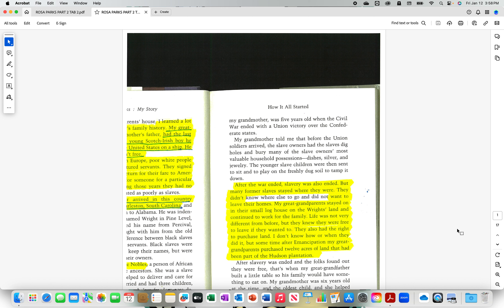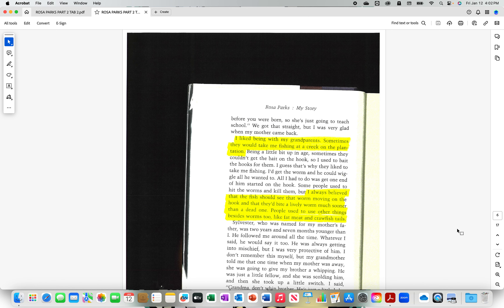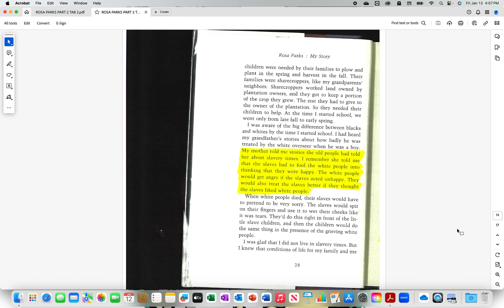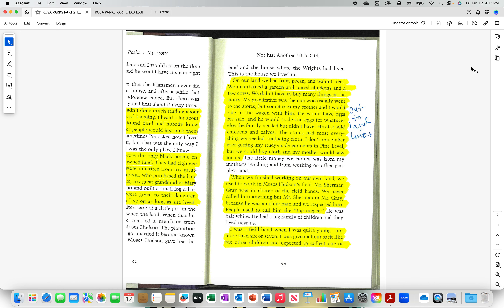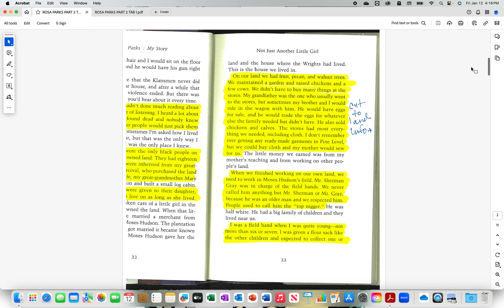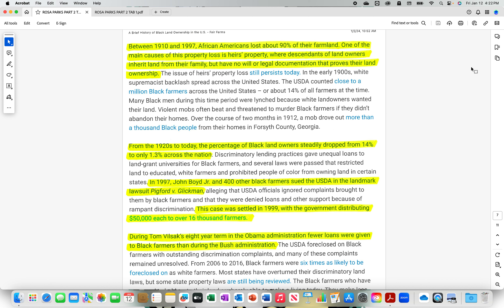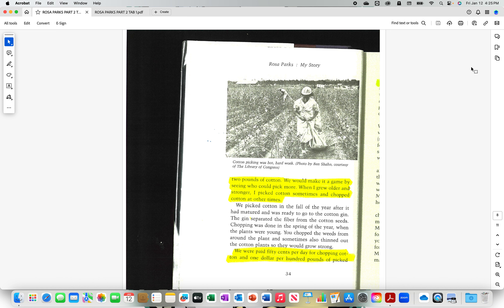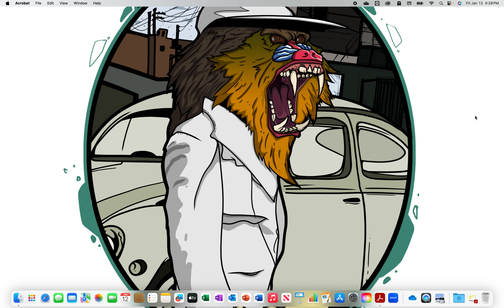ROSA PARKS TAD HER FEET HURT PART 2